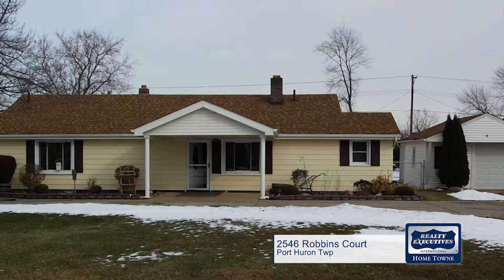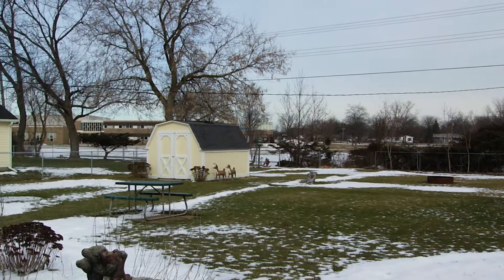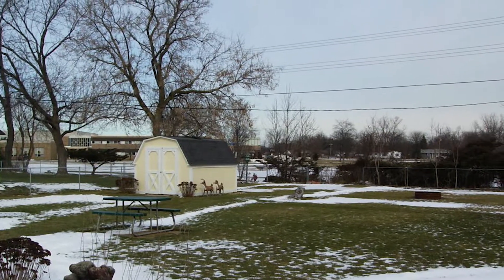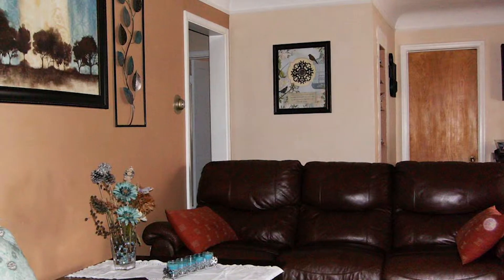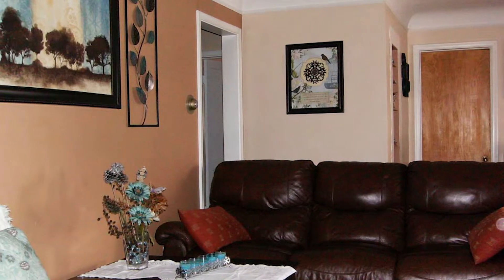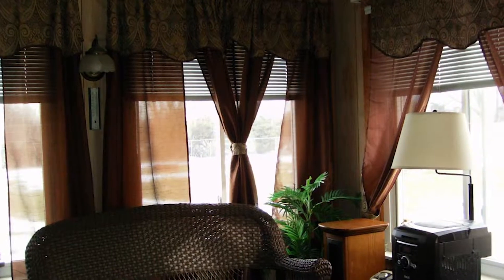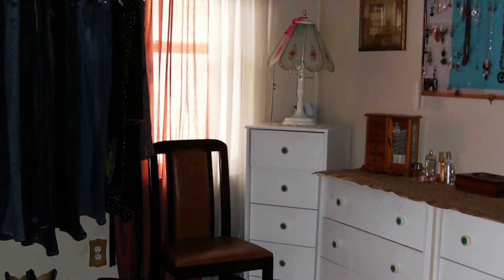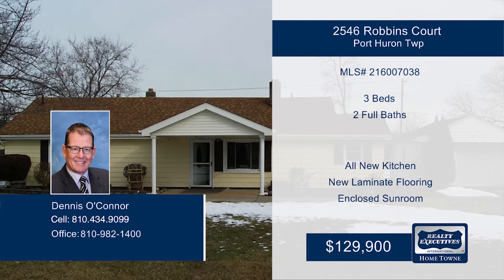2546 Robbins Court Port Huron Twp, MI | MLS 216007038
Enjoy peace and quiet with easy living in this Beautiful, well maintained 3 bedroom ranch with large fenced, well cared for yard on a quiet dead end street. Recent Updates include all new kitchen with open concept with Island and built in dishwasher, as well as updated full baths and utility room! New ceramic tile in both bathrooms, simulated wood grain vinyl planking in kitchen is immaculate. New wood laminate in 2 Bedrooms and utility room. Fully Insulated enclosed Sunroom walks out to a large cement patio area. Generator plug installed for portable generator, Large 70' cement pad ideal for your RV or Boat. (2) 10x12 wood storage sheds in back yard. Gas forced air with central air throughout as well as (6) ceiling fans. Single car garage features electric door opener. New dimensional shingles in 2010.